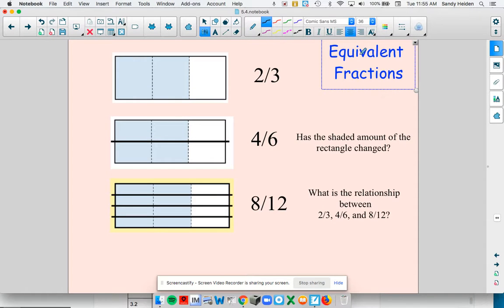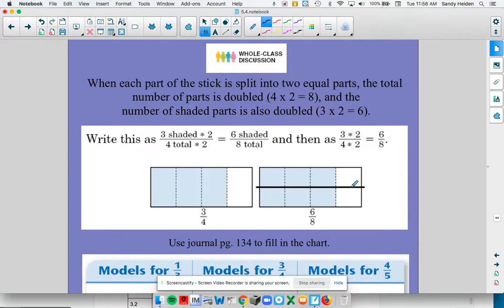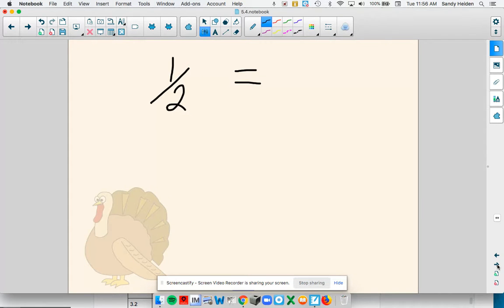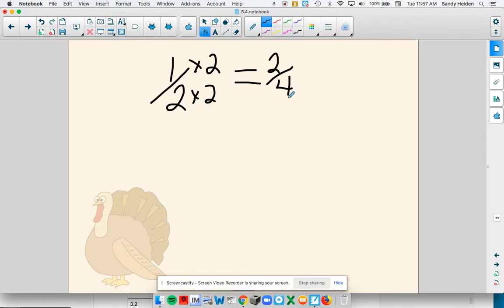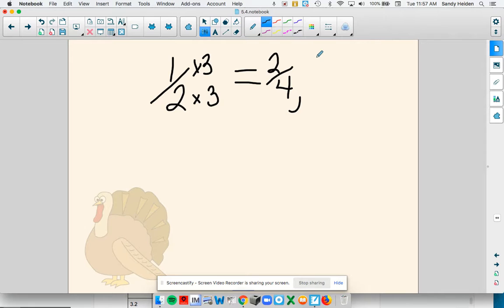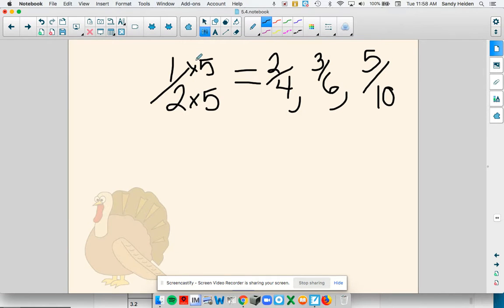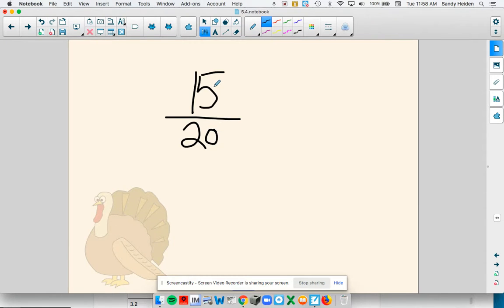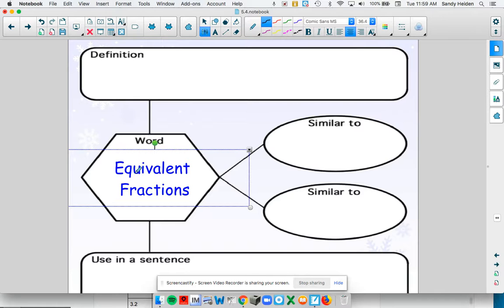Equivalent fractions 5.4: Nov 24, 2020 11:59 AM